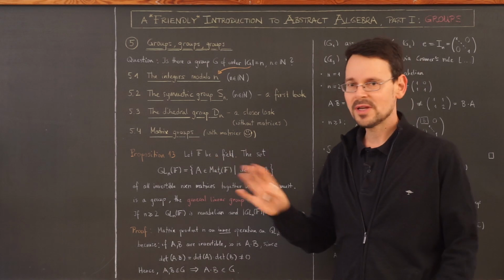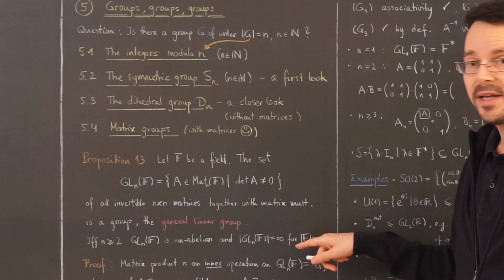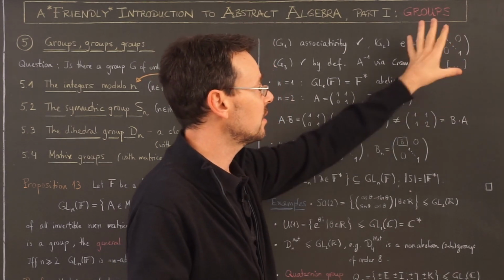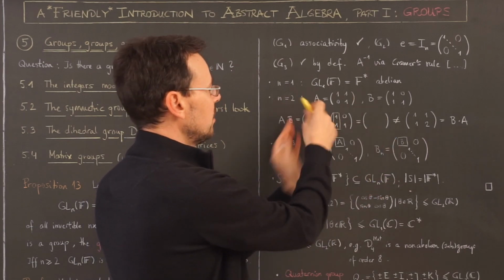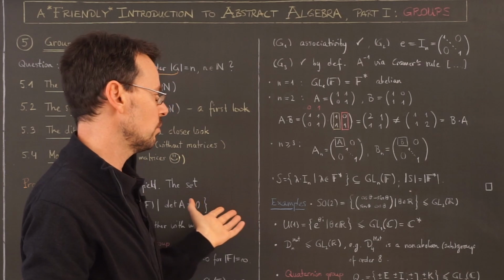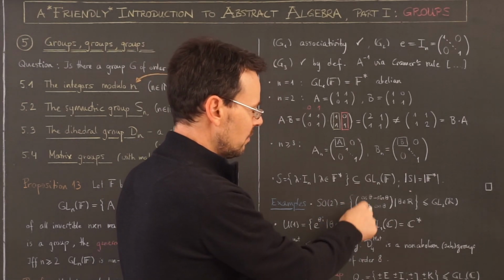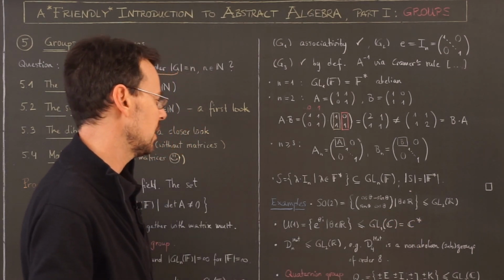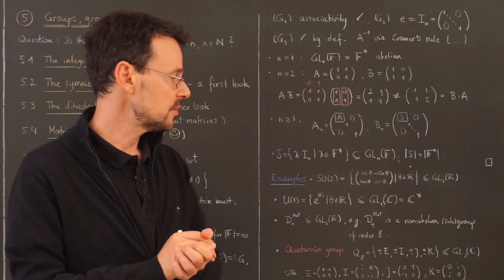Group theory (lesson 10): MATRIX GROUPS